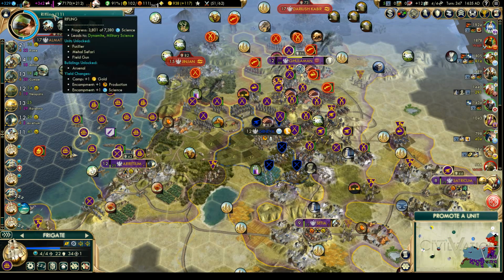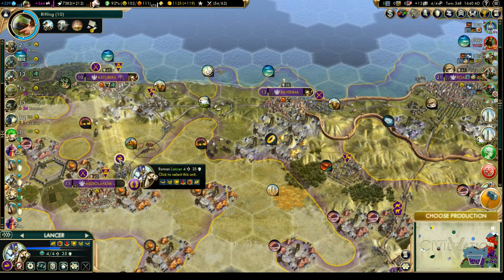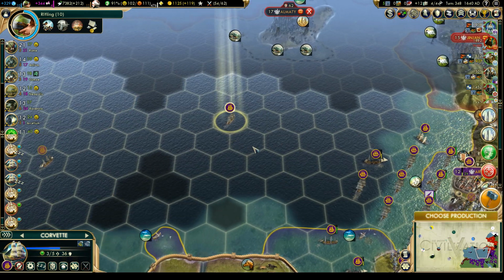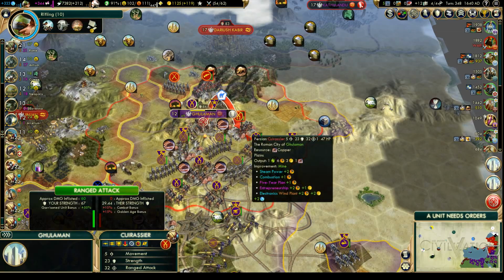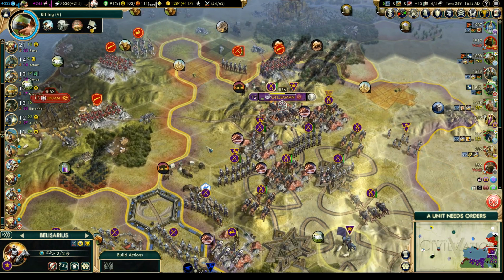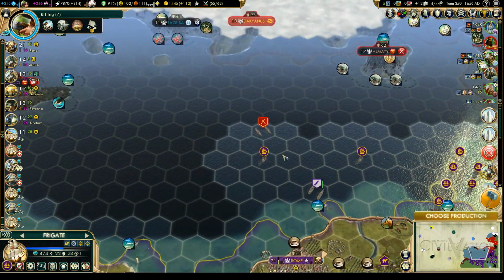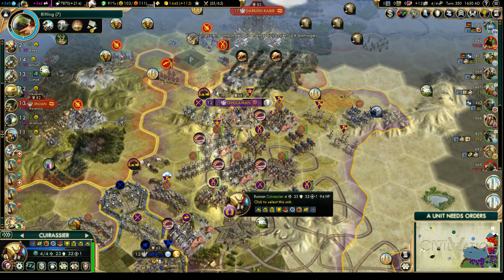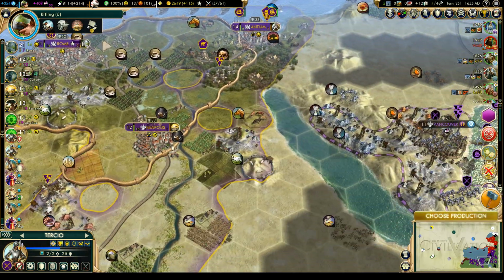Let's Play Civilization 5 Vox Populi - Rome p.24 (deity, epic)